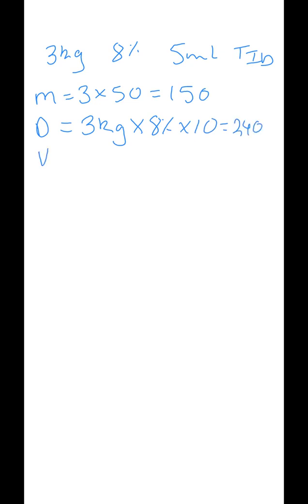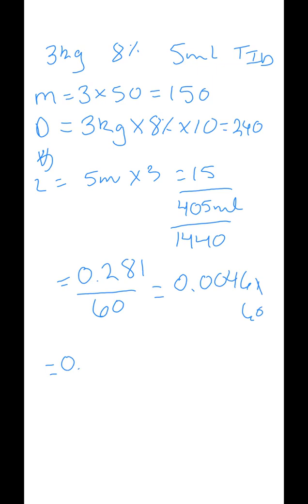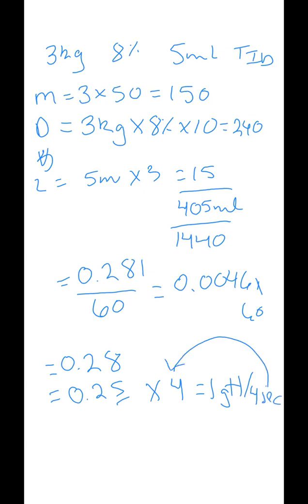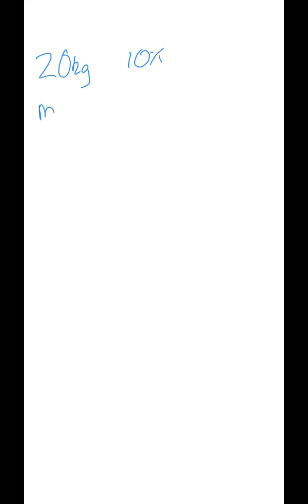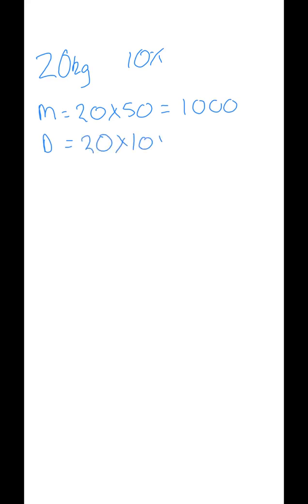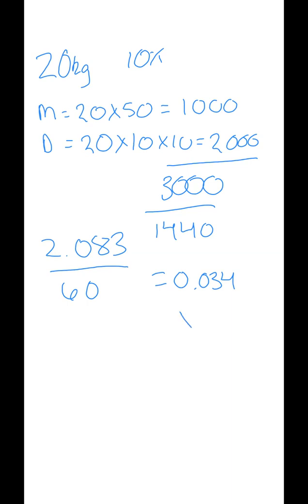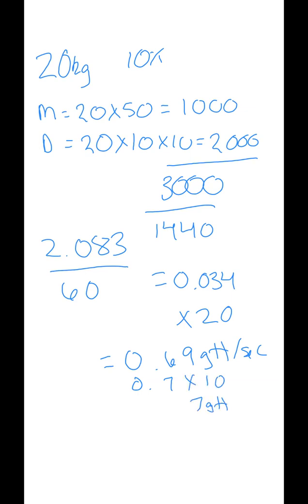Drip Rate Math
Calculate the fluid deficit